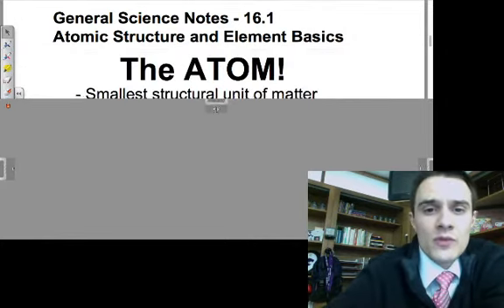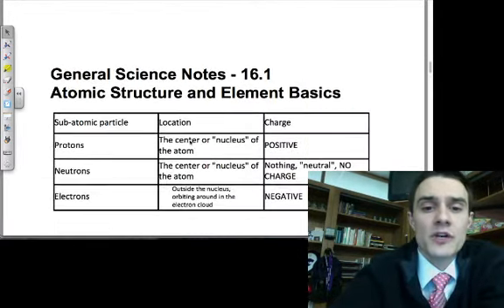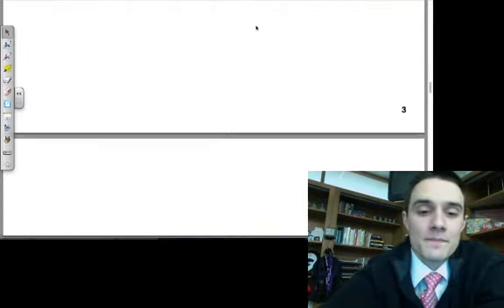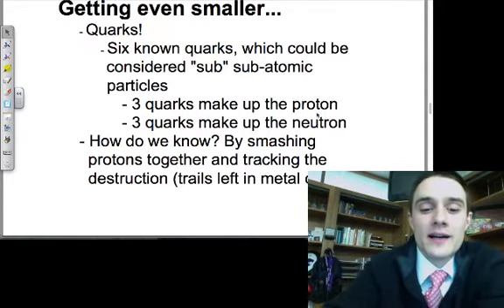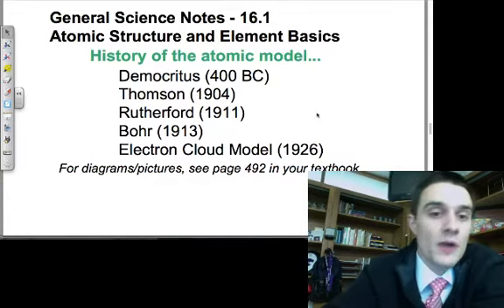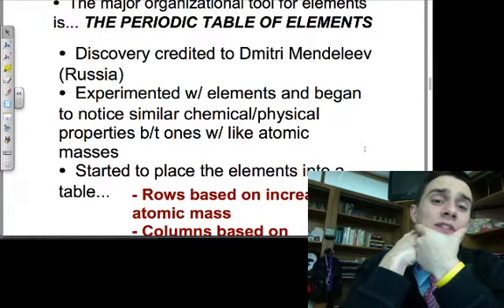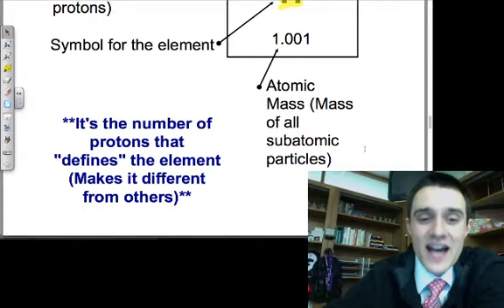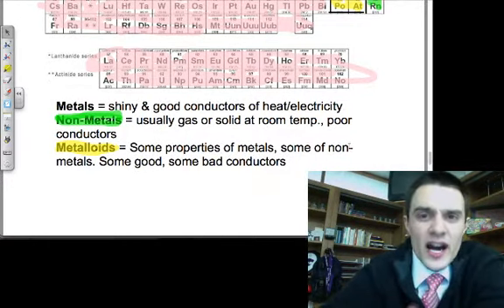Atoms, Elements and The Periodic Table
Unit 3 Part 2 Lesson 6 video covering Atoms, Elements and The Periodic Table of Elements